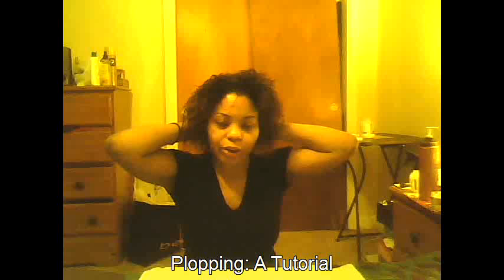Plopping my Hair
How to plop your hair. Eliminate scrunching and heat, frizz and drying time by plopping your hair!